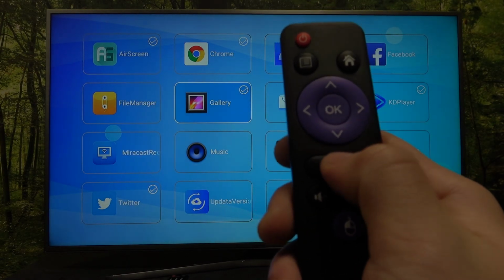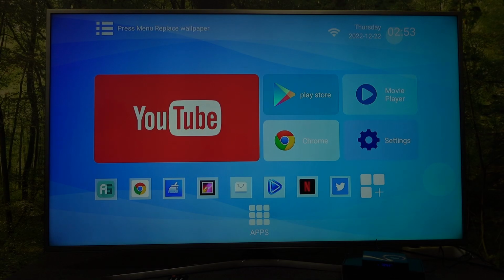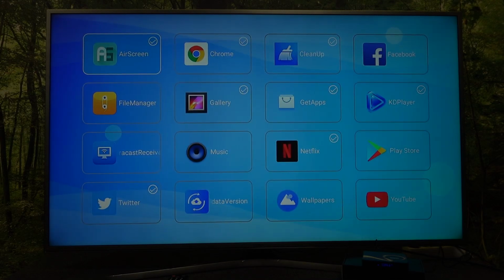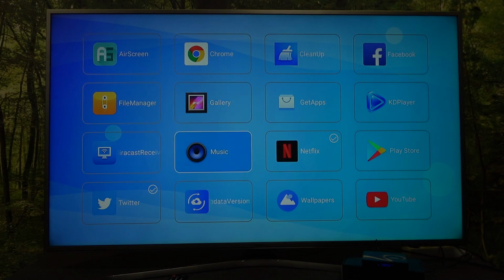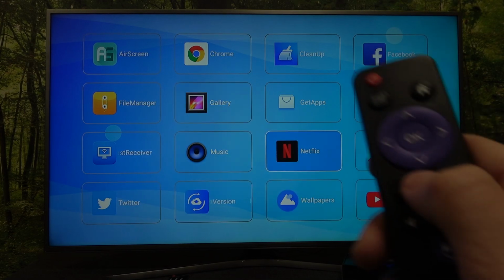How to Change Home Screen Layout on XGODY Smart TV BOX H10 Plus - Rearrange App Icons on Xgody TV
Want to customize the layout of your home screen on your XGODY Smart TV Box H10 Plus? In this video, we'll show you how to rearrange and organize your apps and widgets to suit your preferences. From adding and removing items to grouping them into folders, we'll cover everything you need to know to create a home screen that works for you.

How to move icons on XGODY Smart TV BOX H10 Plus?
How do I set new icon order on the XGODY Smart TV BOX H10 Plus desktop?